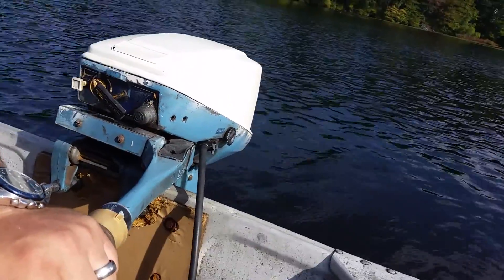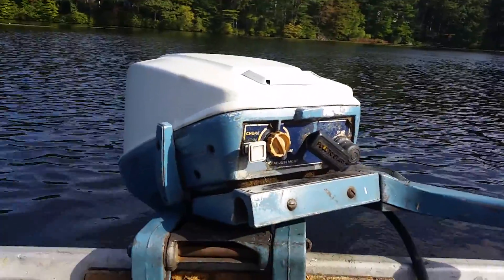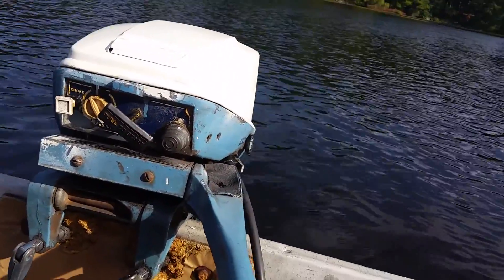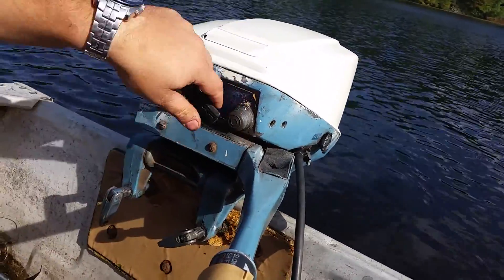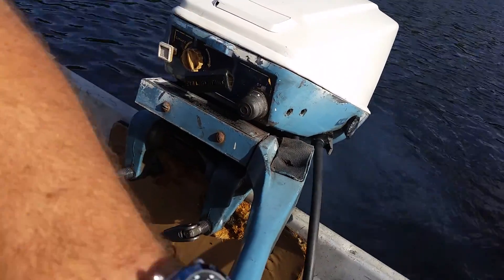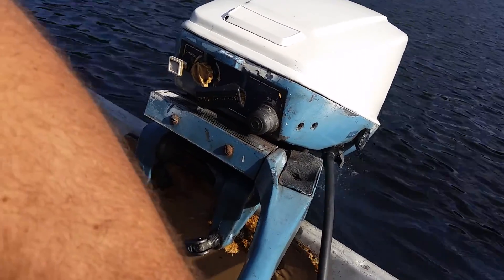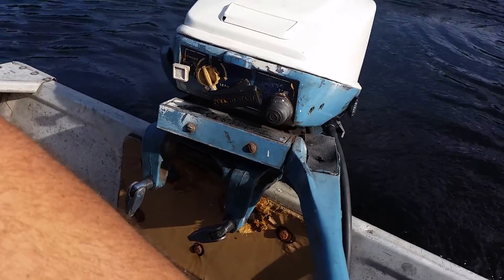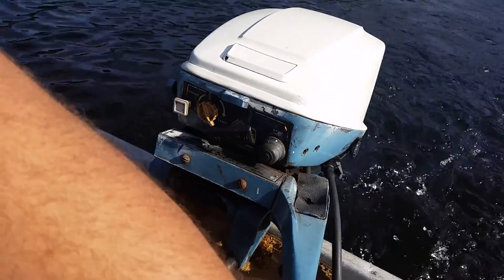1975 Evinrude 15hp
1975 Evinrude 15hp